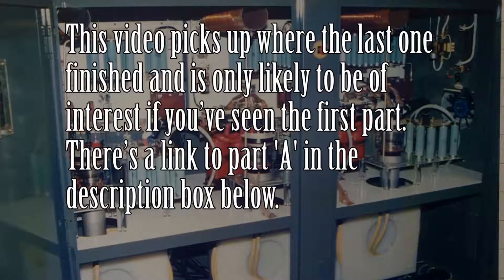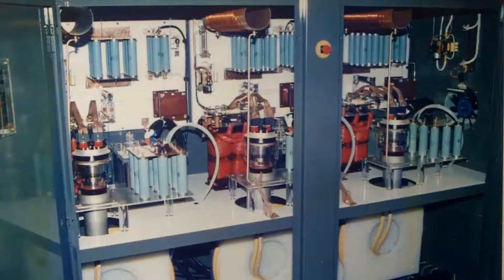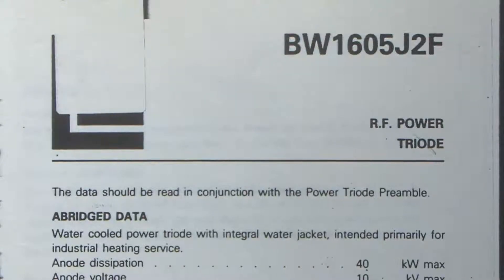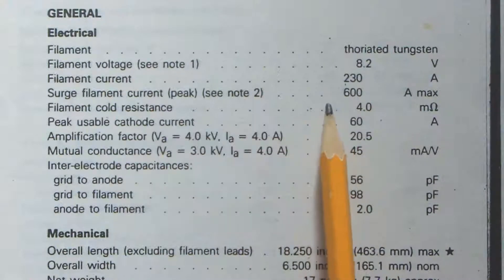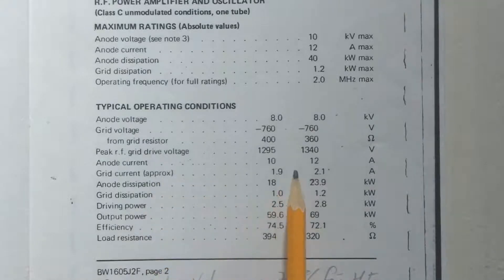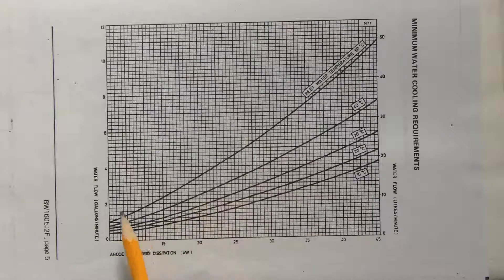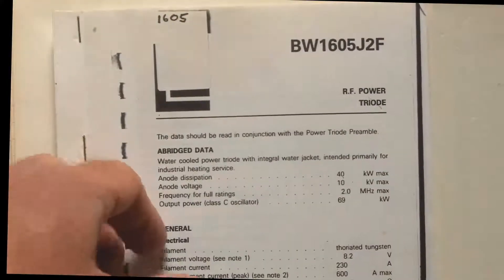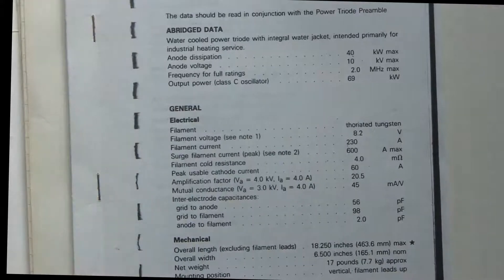Waffle about QRP and a 240 kW power supply unit Part 'B'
You should really watch part 'A' first but in this follow on video I talk about the three oscillator valves that I use to provide the equipments 150KW RF output and I've put a few more random QSL cards at the end.
Again I hope that you find it interesting and I'd like to receive your feedback as that's what drives me on to do the next video, if no one's interested then I won't bother making them but so long as it's not too boring for you I'll try and keep on making them.
gw0jxm